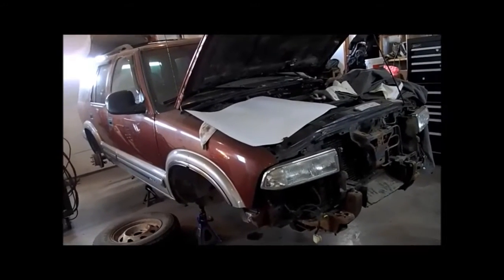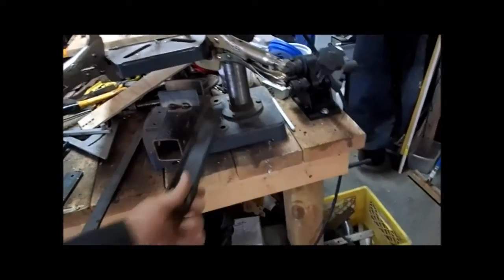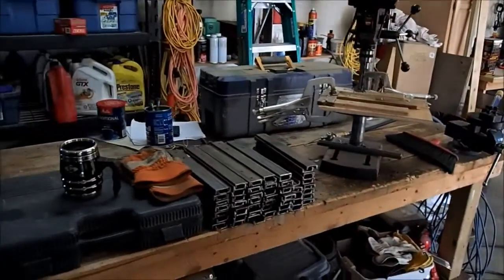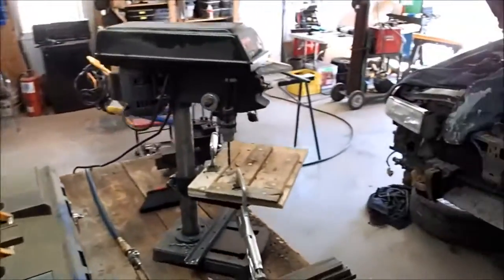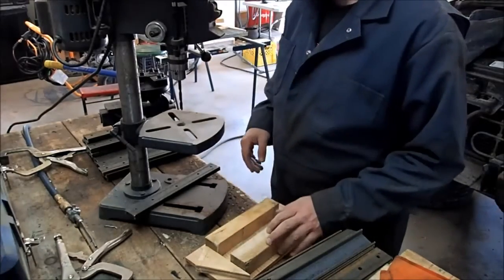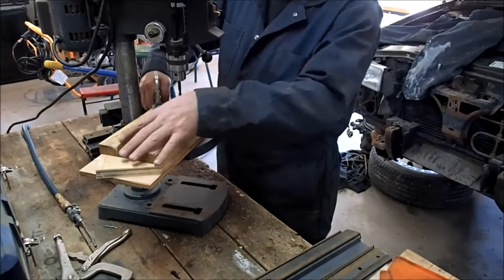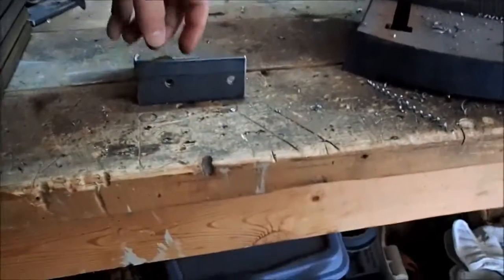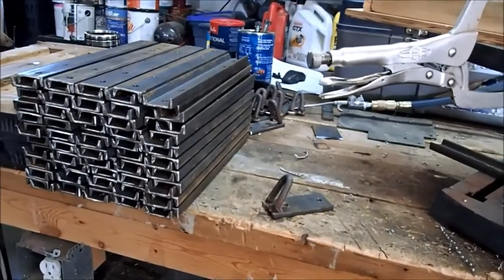Custom Tracked Vehicle, Part 6 Track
In this video I show the track sample and how it fits on the drive cog and then some video on how the components are made. I used time lapse to speed up the video as I tried to record all my work. I found out half way through that my camera stops recording at 30 minutes, so lost some footage.